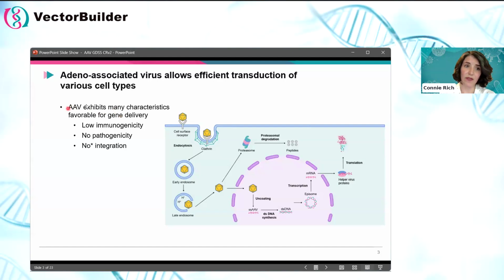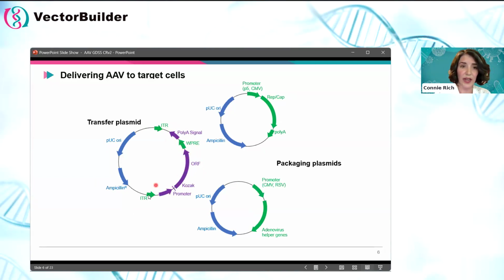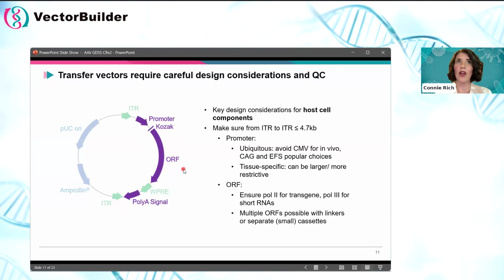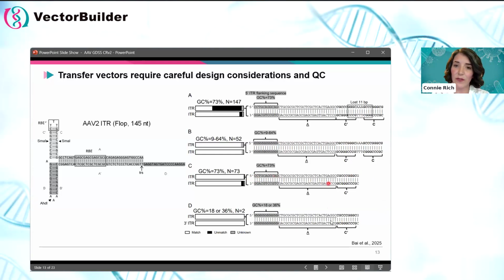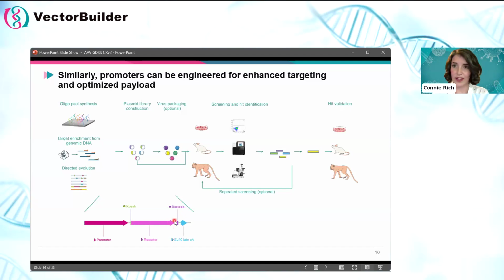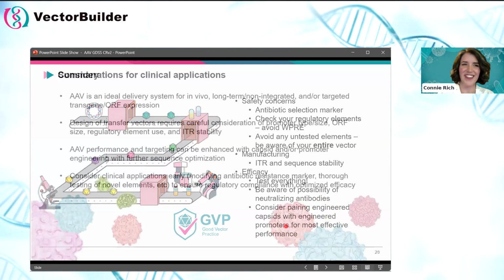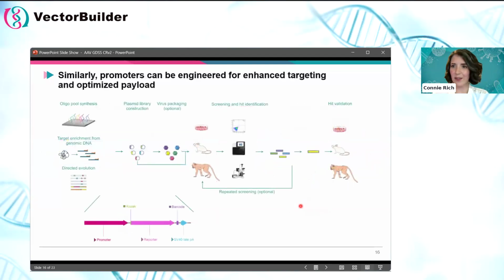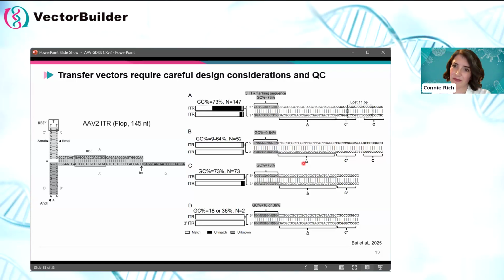Choosing, Designing, and Optimizing AAV Vectors for Research and Therapies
This seminar, delivered by Dr. Connie Rich, explores the fundamentals and cutting-edge strategies for adeno-associated virus (AAV) vector design and optimization. Dr. Rich will discuss the essential principles of AAV biology, highlight the common challenges in developing efficient AAV vector systems, and present innovative approaches to enhance and optimize vector performance for various applications.

Chapters
00:00:00 - Speaker introduction and overview of Dr. Rich’s presentation
00:04:51 - Introduction to AAV biology
00:05:31 - AAV structure and genome
00:07:55 - AAV for gene delivery
00:10:40 - AAV packaging and delivery to target cells
00:15:34 - AAV vs other viral gene delivery methods
00:17:50 - Considerations for effective AAV design: transfer plasmid
00:28:35 - Considerations for effective AAV design: Rep/Cap plasmid
00:29:02 - Capsid evolution for highly specific targeting
00:32:52 - Promoter engineering for enhanced targeting
00:34:41 - Case study: promoter engineering
00:36:30 - Promoter sequence optimization
00:37:47 - Considerations for clinical applications
00:41:43 - Summary
00:43:15 - Conclusion and Q&A